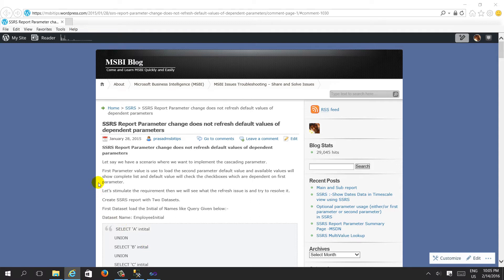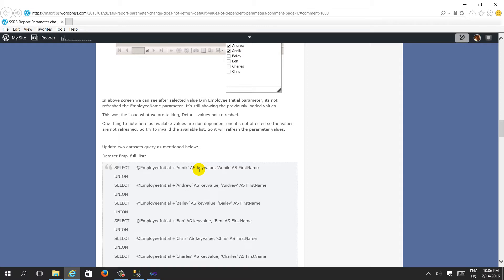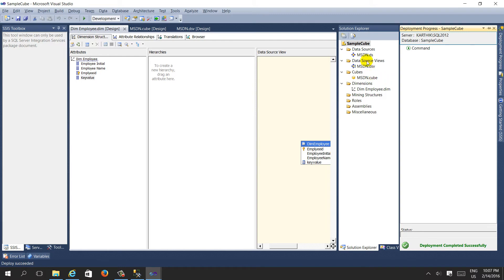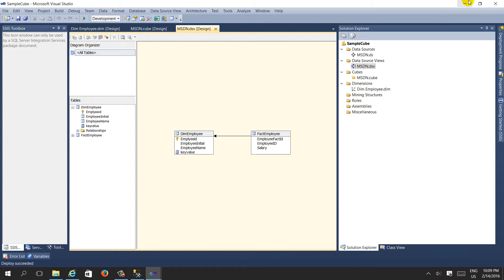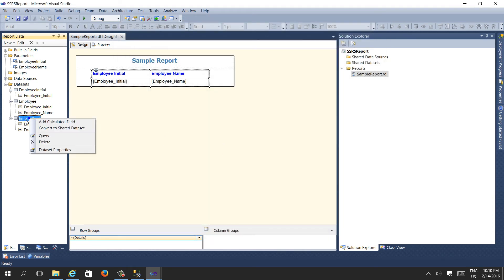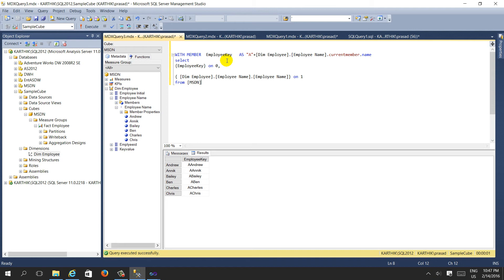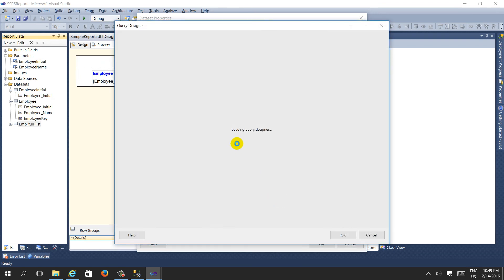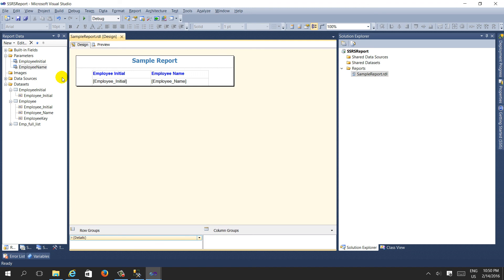SSRS Report Parameter change does not refresh default values of dependent parameters Using SSAS Cube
Workaround:- SSRS Report Parameter change does not refresh default values of dependent parameters Using SSAS Cube

Good Book To learn SSRS :-